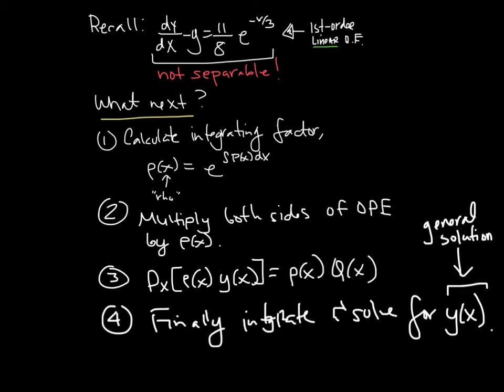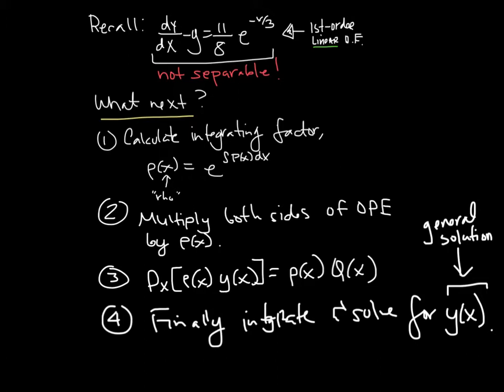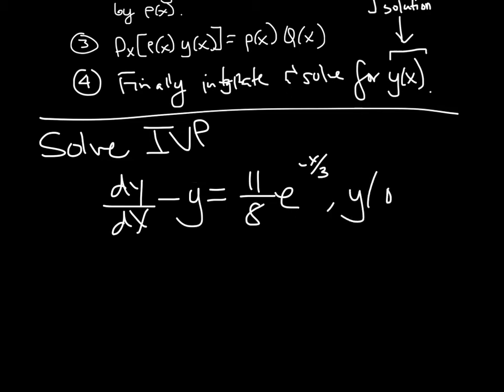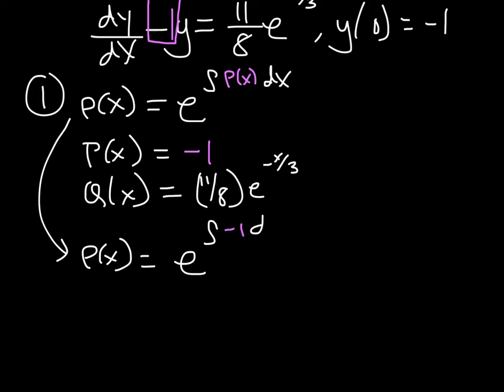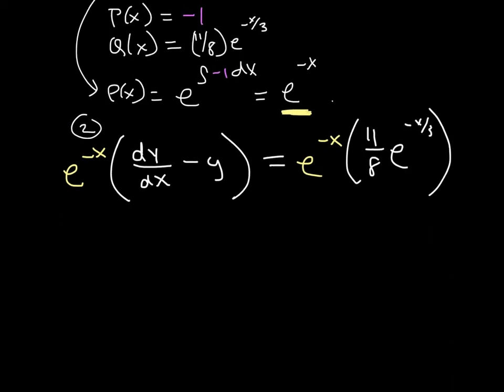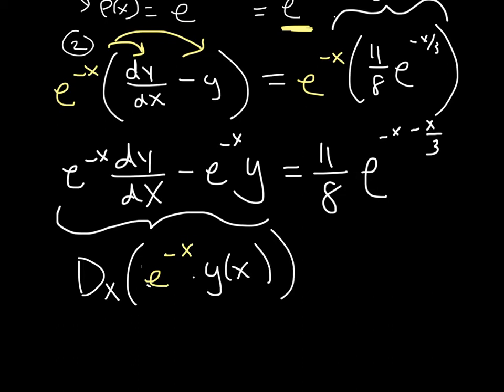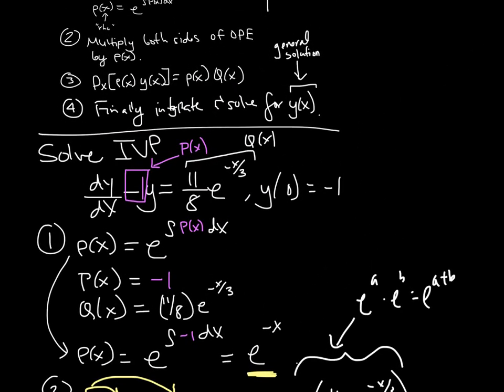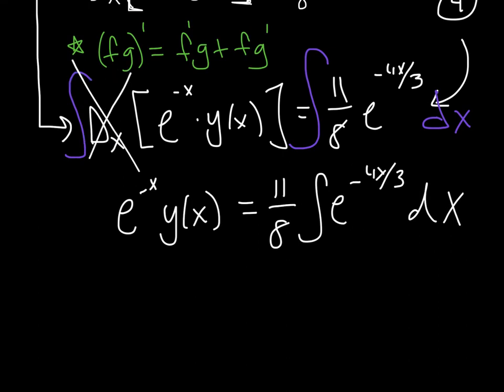1.5 Example 1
Integrating factor differential equations